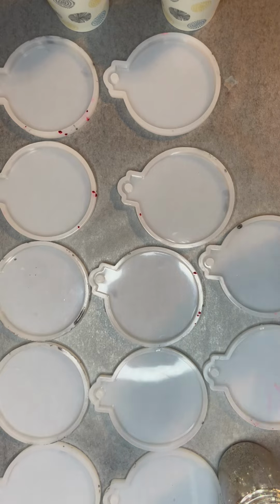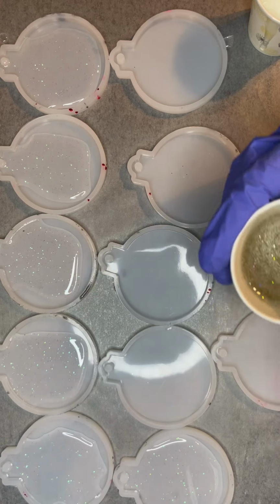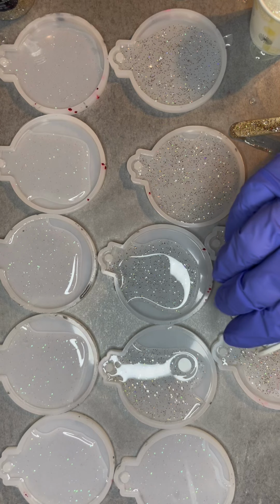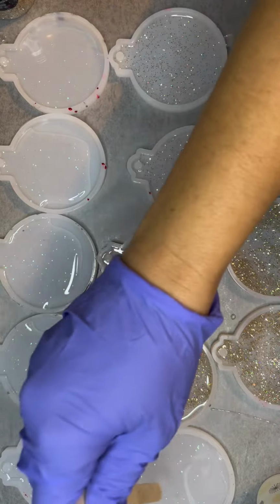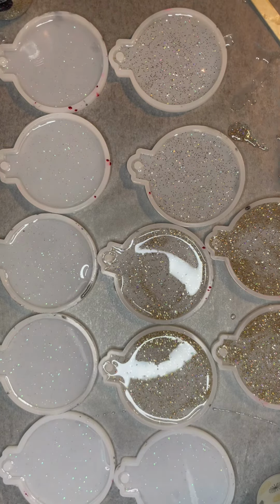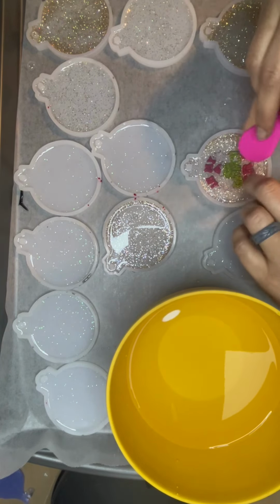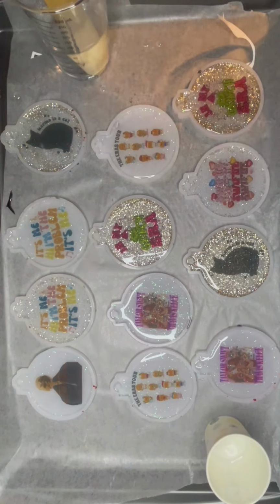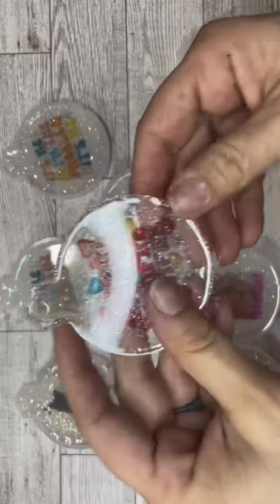Merry Swiftsmas! taylorswift ornament tutorial😻